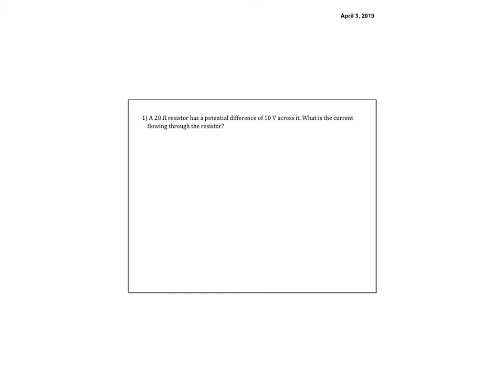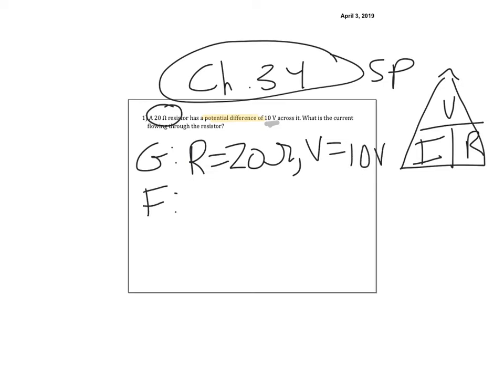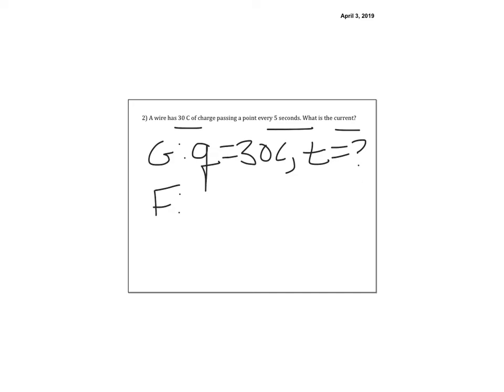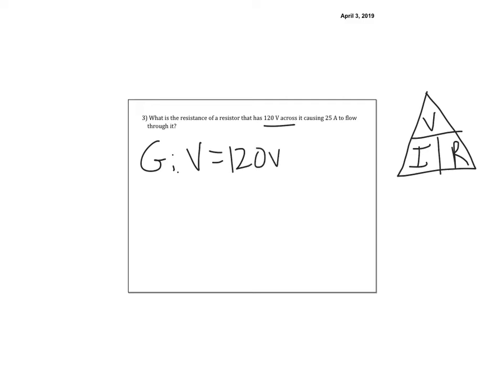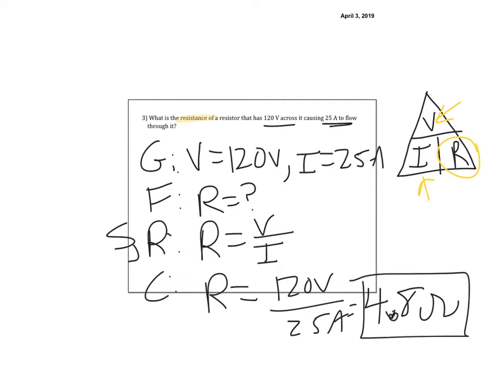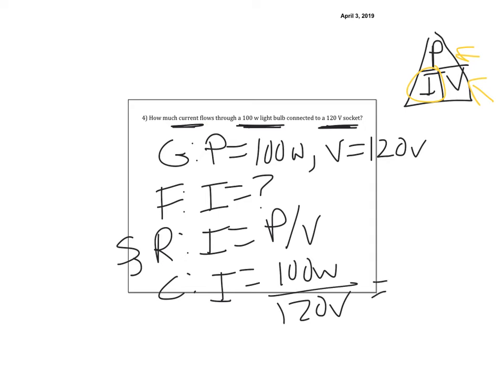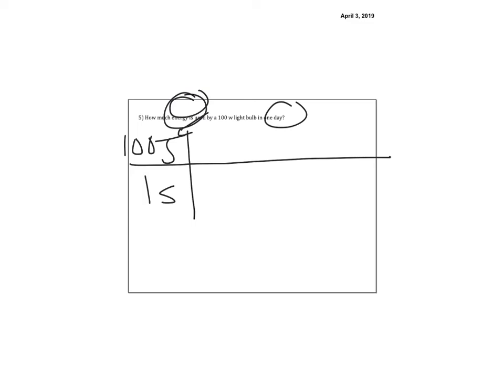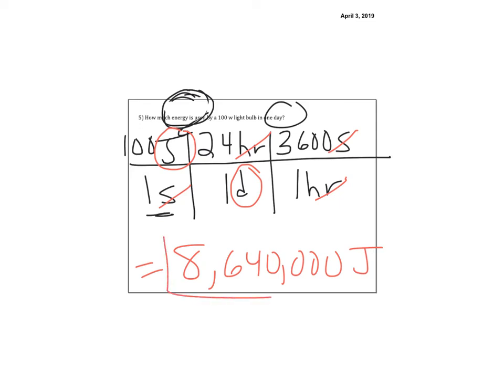CP SP CH 34